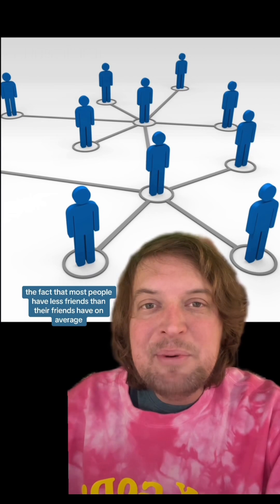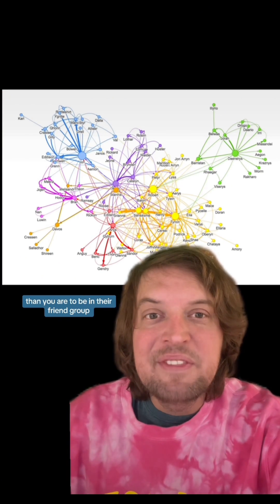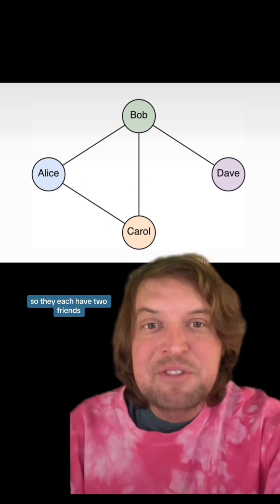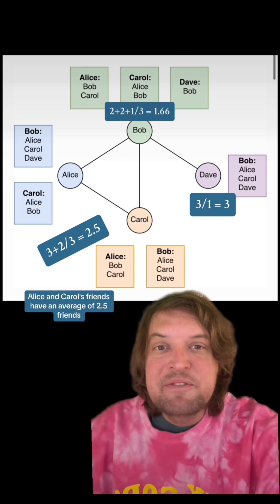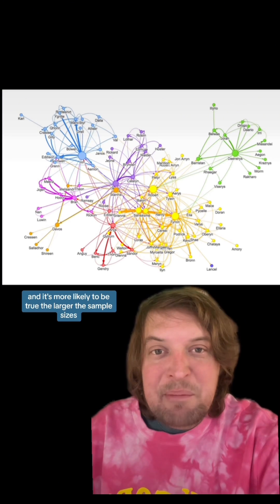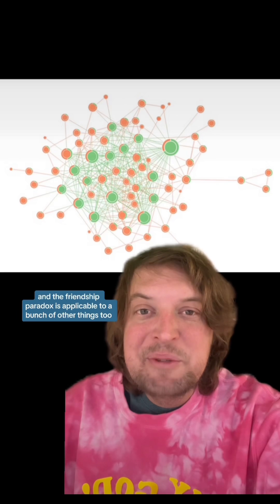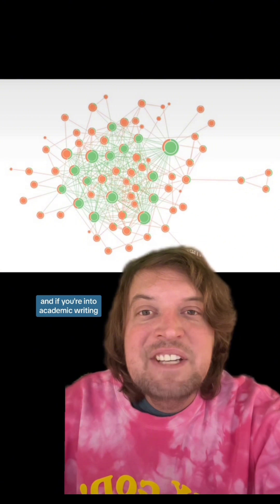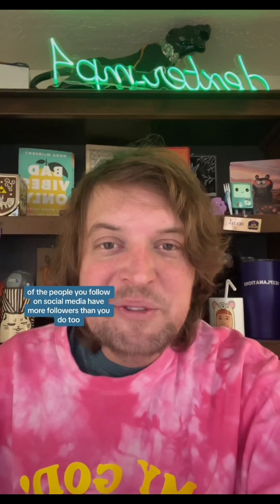The friendship paradox!